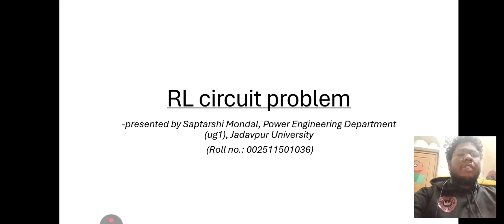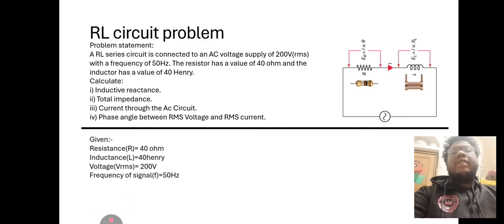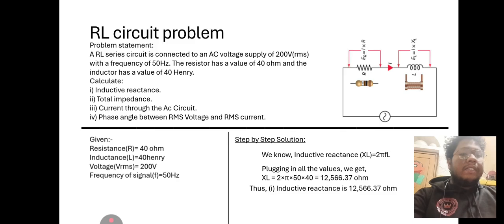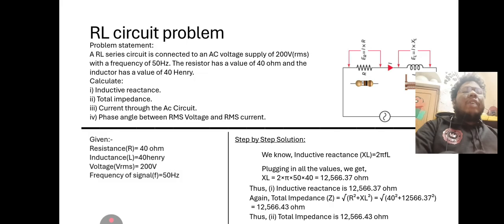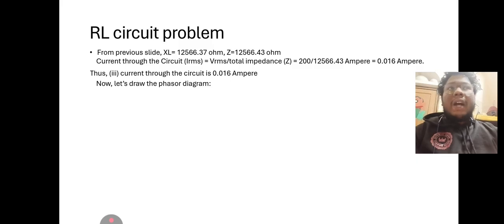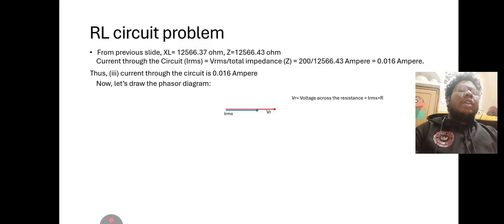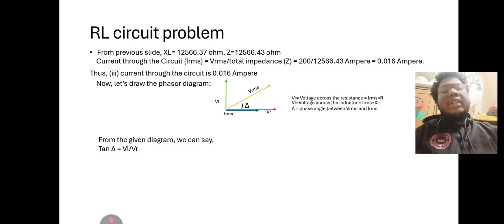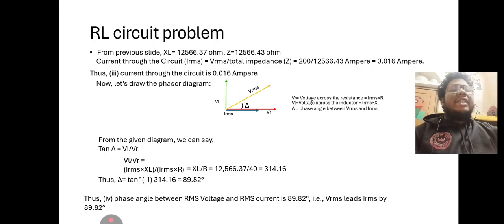R+L circuit problem (along with solution)। Saptarshi Mondal। JU BPE'29